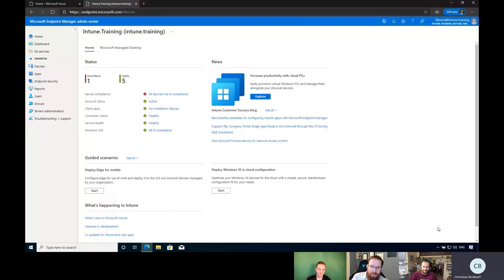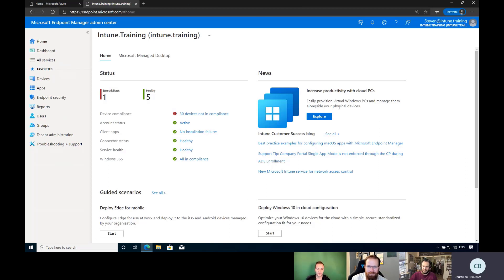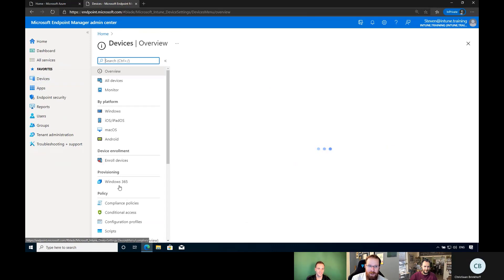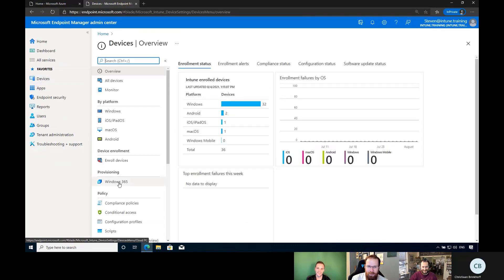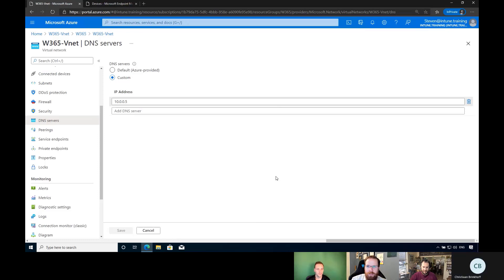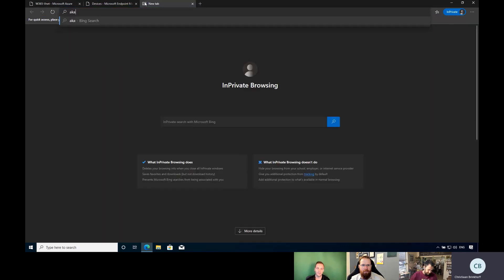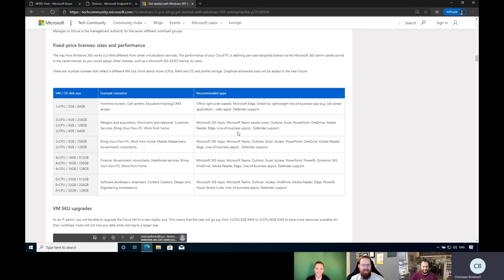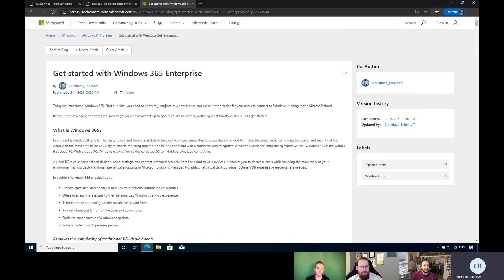S03E03 - Windows 365 First Look with Christiaan Brinkhoff (I.T)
00:00 - Intro
00:32 - Christiaan Brinkhoff introduction
01:25 - Mastering Microsoft Endpoint Manager book
03:55 - What is Windows 365?
20:06 - Difference between Azure Virtual Desktop
25:02 - Deployment process - Windows 365 Enterprise
35:46 - Cost
40:23- Get started with Windows 365 Enterprise
45:10 - Trial licence
48:10 - Create on-premises network connection
54:30 - Teams feature parity
56:30 - USB and printer redirection
59:48 - MyApps portal
1:03:07 - On-premises network connections health checks
1:08:51 - Create a provisioning policy
1:16:07 - How is a cloud PC patched?
1:24:43 - Connecting to cloud PC
1:34:08 - Adding additional users
1:39:25 - Wrap up

Windows 365 admin setup and management tutorial for Cloud PCs